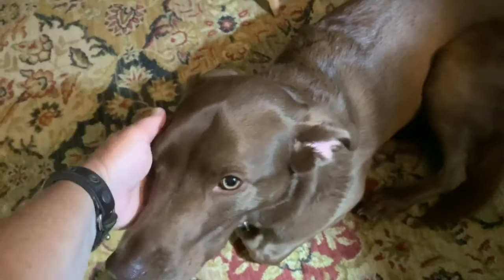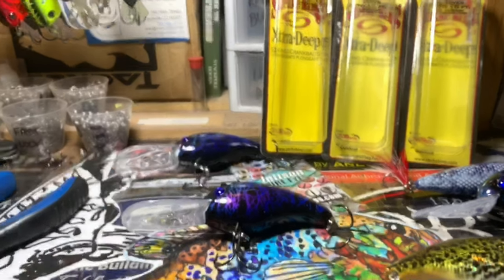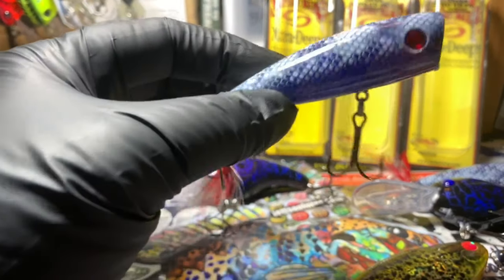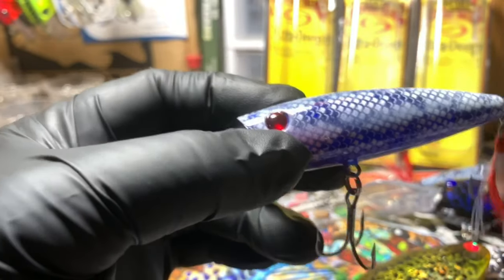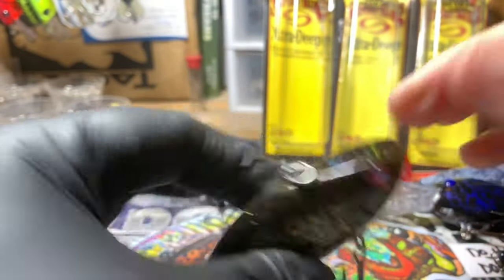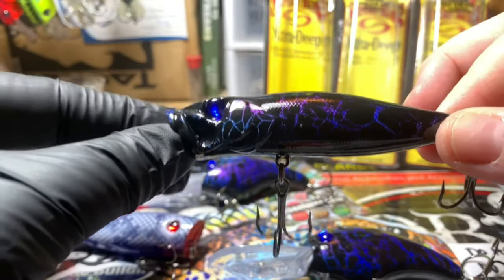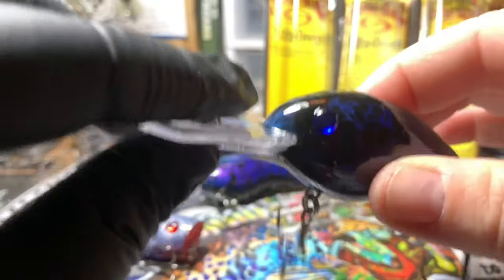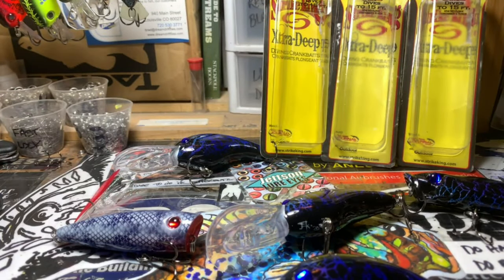Color SHIFTING Paint: Workshop Update 08/14/2020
Here's a peek at what good iridescent paint can do for your patterns. These are German brand Schmincke Aero Pro Airbrush Colors (this particular version is import only, not available in the US, but others can be found
Thanks for stopping by. Great to see your smiling faces!

Respirators:
3M (Large)
3M (Small)